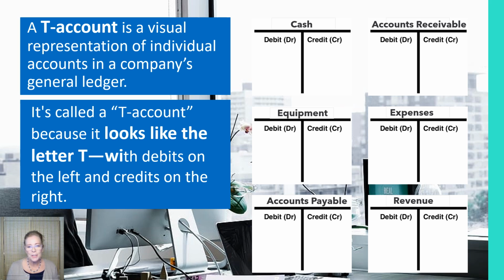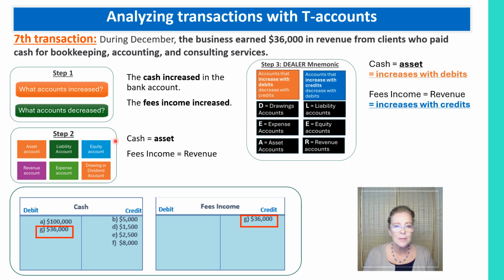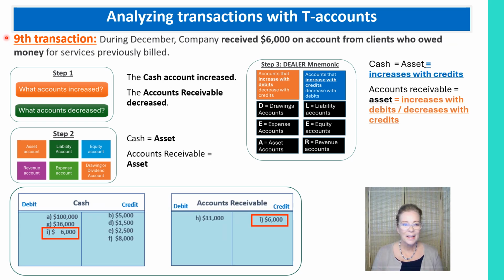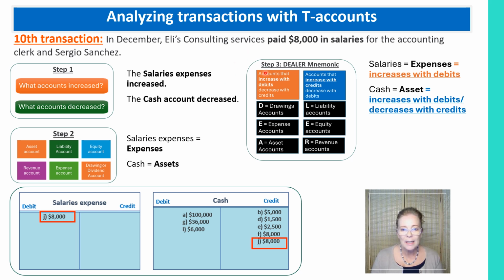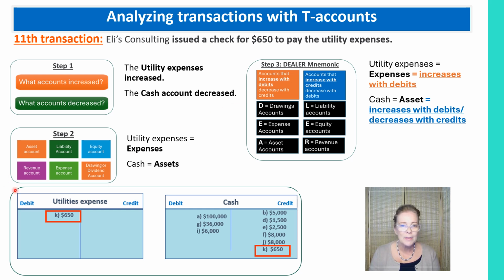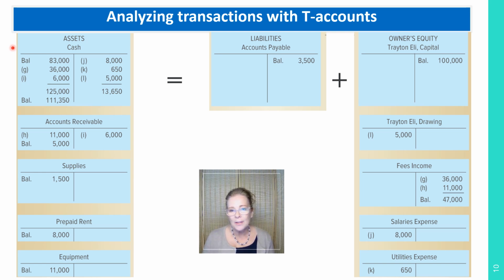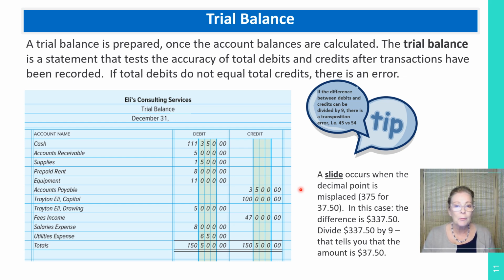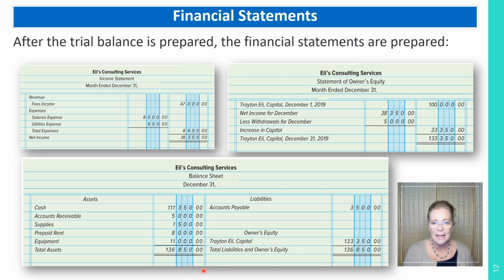T accounts (Part 2) - Analyzing business transactions using T accounts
Chapter 3, Haddock "College Accounting": Understanding how accountants analyze business transactions using T-accounts is important for anyone studying accounting or preparing for a career in finance. T-accounts provide a visual representation of transactions, making it easier to track changes in specific accounts over time. This method allows for better organization and management of financial data, especially in businesses with numerous transactions.

This video provides a detailed explanation of how T-accounts are used to analyze business transactions, providing step-by-step guidance on recording entries and calculating account balances. By breaking down the concepts into manageable steps and providing examples, the video helps you understand the practical application of accounting principles. The concept of t-accounts will be tested on both your homework and the unit exams.

Ask yourself:
Do you understand the purpose of T-accounts in accounting and how they differ from the accounting equation method?
Can you correctly identify which side of a T-account (debit or credit) each type of account (asset, liability, owner's equity) belongs to?